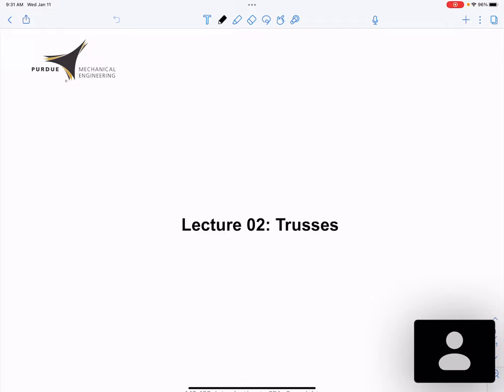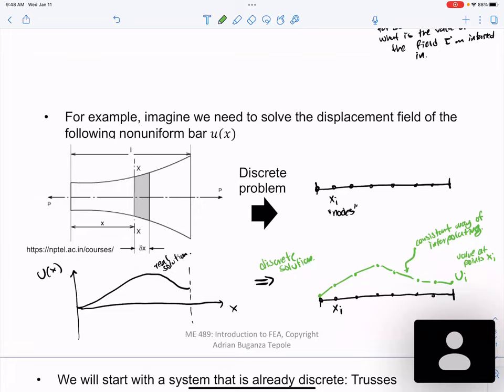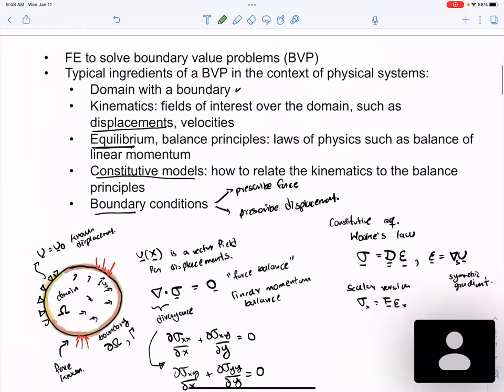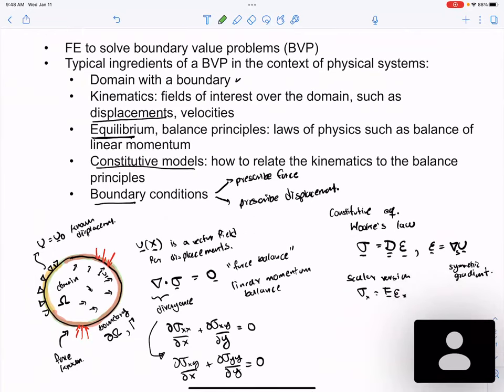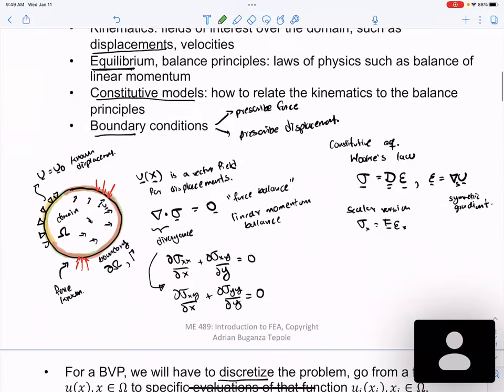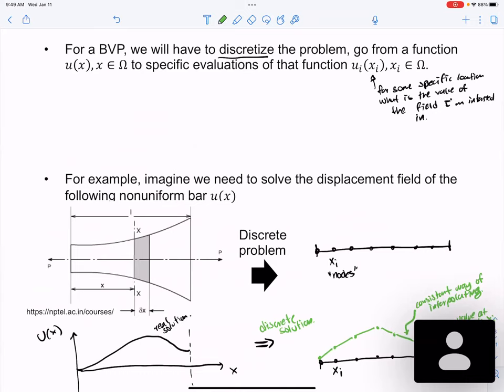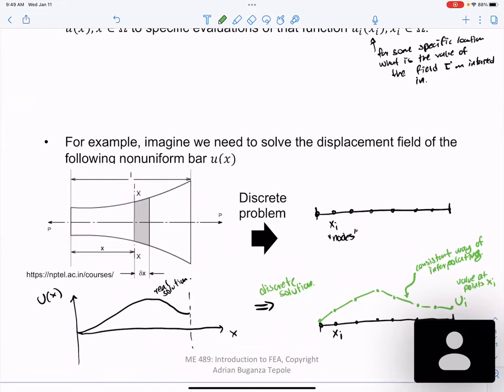ME 489 Introduction to FE Lecture 1: Trusses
FE allows to solve boundary value problems. We discuss first the ingredients of a boundary value problem (BVP). Trusses is a good introduction to FE because it shares some of the aspects of BVP but in an already discrete systems. Thus, basic concepts like the mesh, the truss element equation, and the assembly into the global system of equations is introduced.